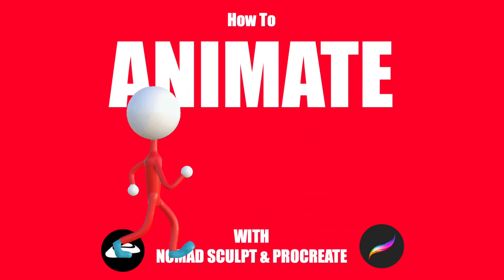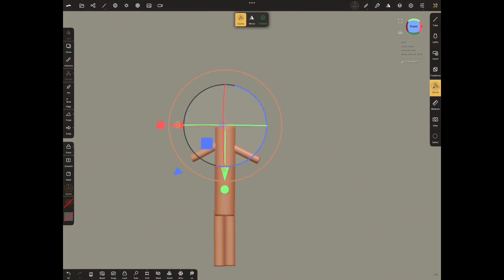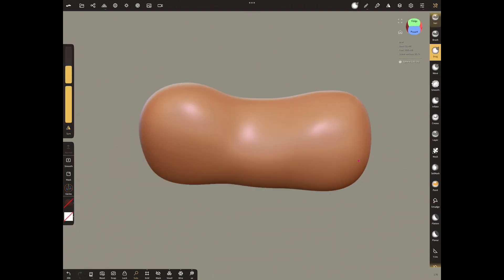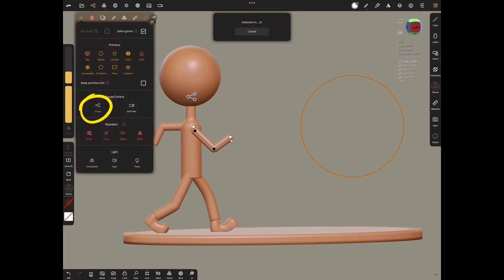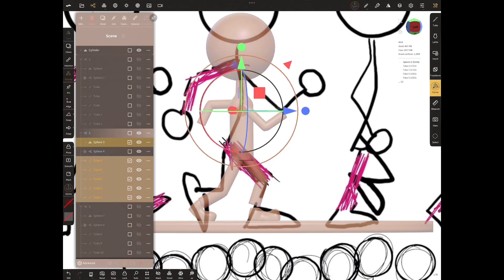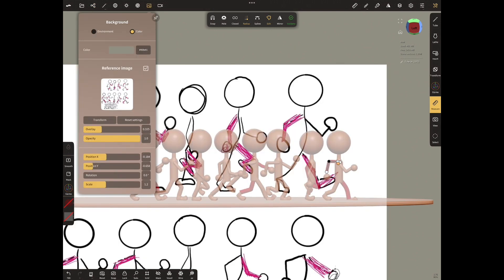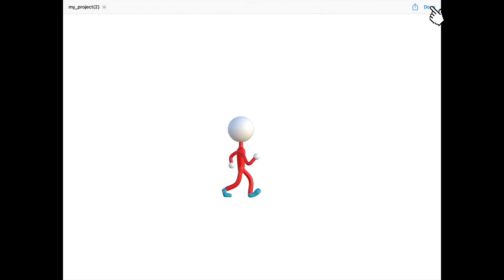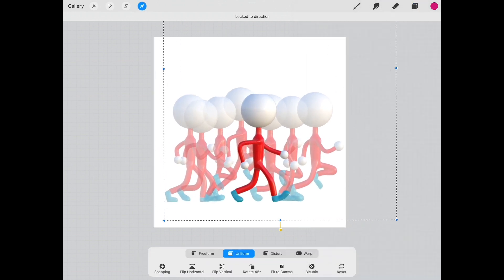Nomad sculpt :Animate with NOMAD SCULPT & PROCREATE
3d sculpting ,animate with NOMAD SCULPT and PROCREATE

Intro: (0:00)
Export sketch from procreate: (0:03)
Export png nomad sculpt: (4:48)
İmport pngs to procreate: (5:14)
Animate: (5:26)
Outro: (6:04)

IPAD APP
This application allows you to easily create 3d projects on your iPad.

TUTORİALS

MY NFT COLLECTİONS